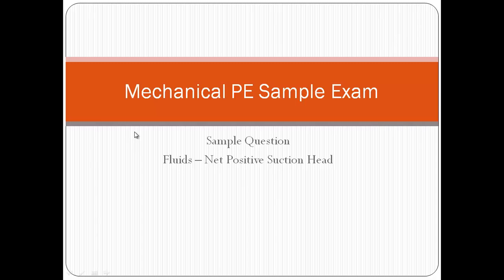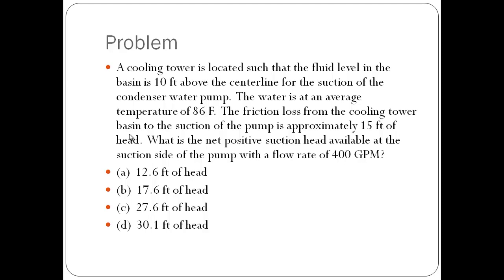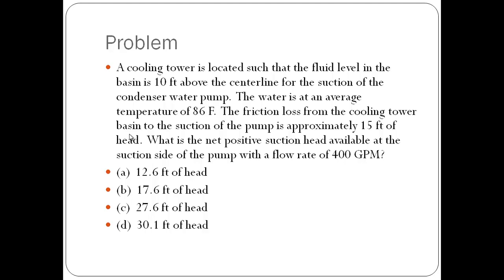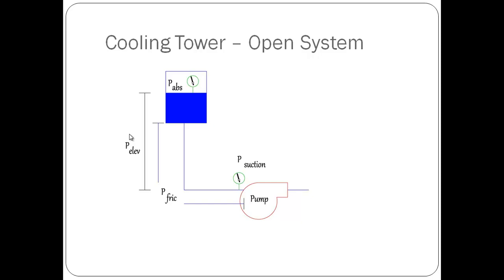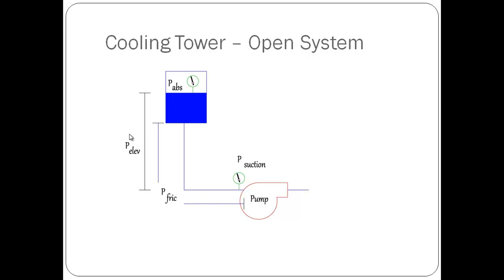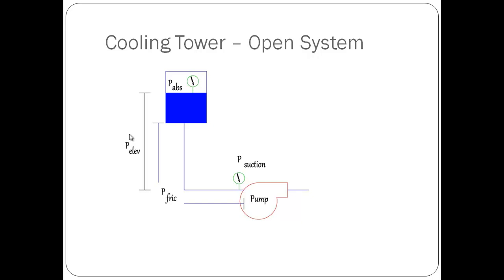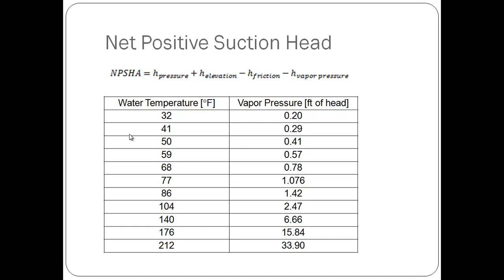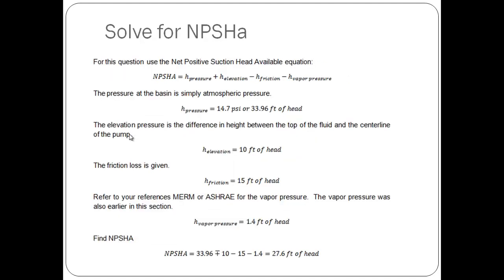Mechanical PE Sample Exam Question 4 Fluids Net Positve Suction Head